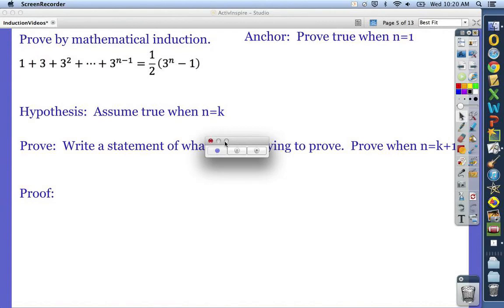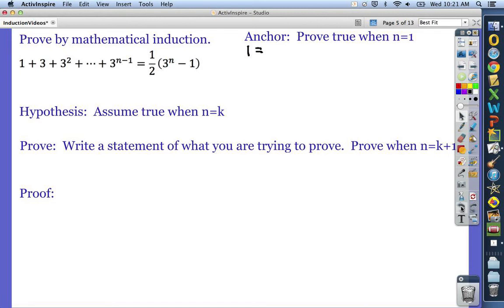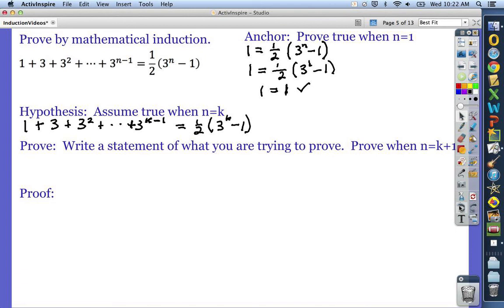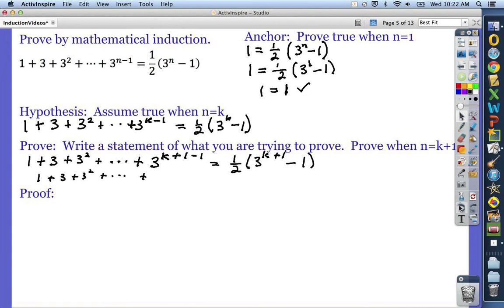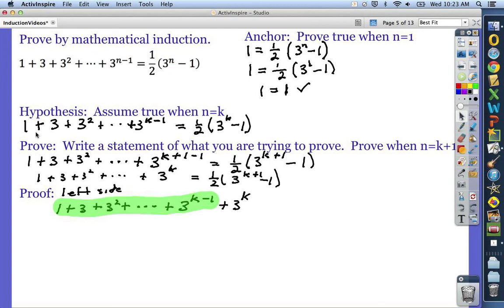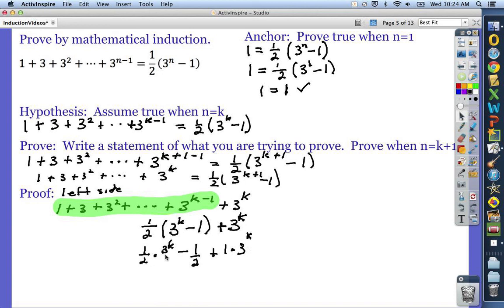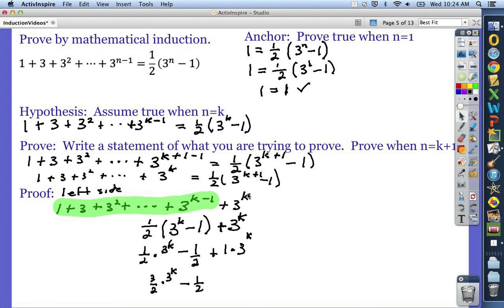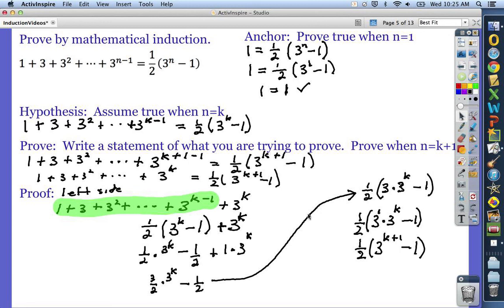Proof by Induction Series 2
Proof by Induction of a series that is geometric